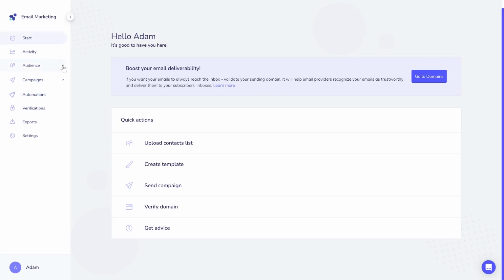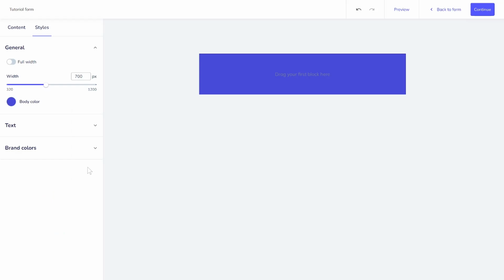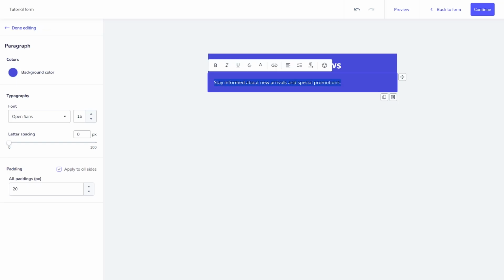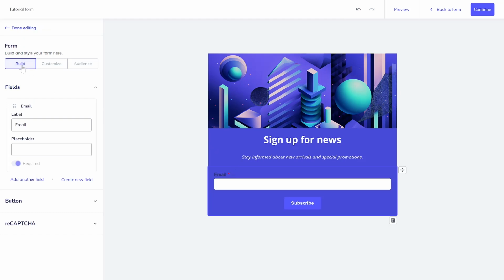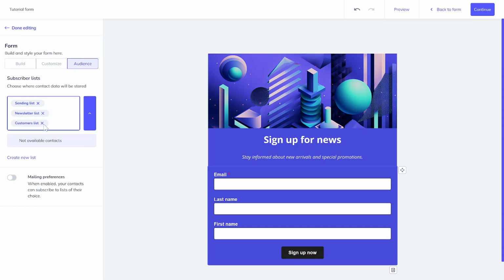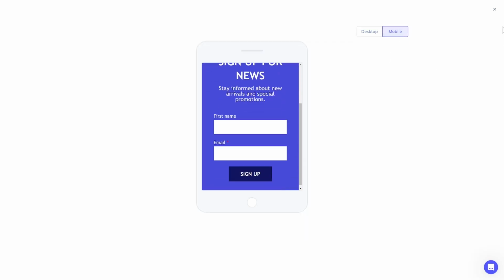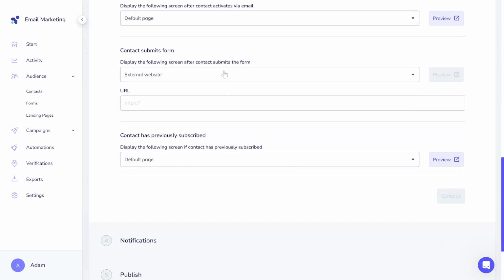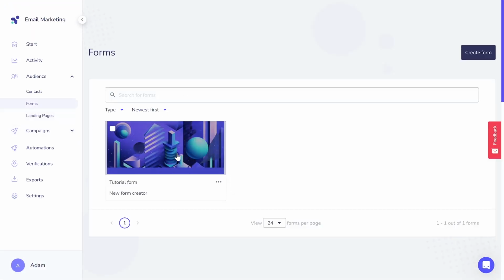New Web Form Creator – grow your audience effortlessly with our powerful and user-friendly feature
Web Form Creator offers a simple solution for designing, creating, and publishing contact forms. This feature helps businesses gather leads from their website, simplifying the process of growing their audience and boosting customer interaction. With its easy-to-use design and integration, it is a valuable asset for expanding your email list!

0:00 - Intro
0:06 - Web form creator
0:53 - Web form designer
4:48 - Forms Gallery
5:20 - Web form creator - after form submission

Mentioned videos and articles:
1. Email marketing product and features
5. Create an activation email template
6.

- try our product for free, no credit card needed